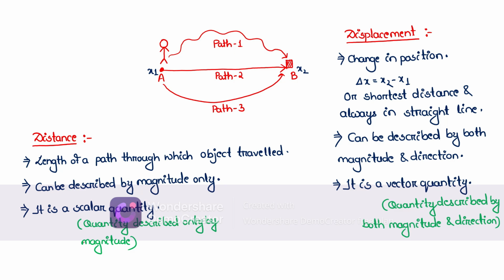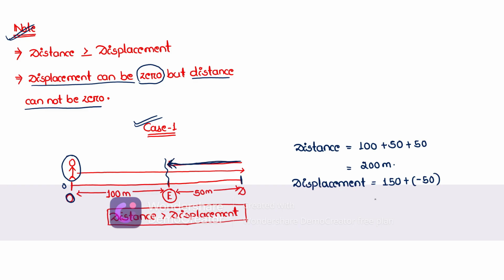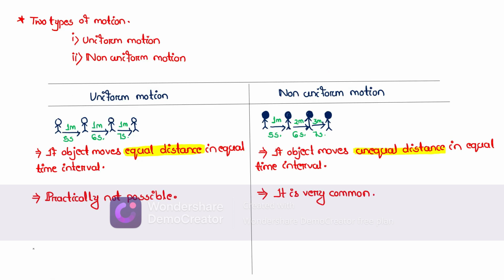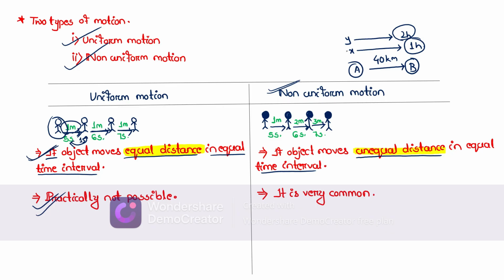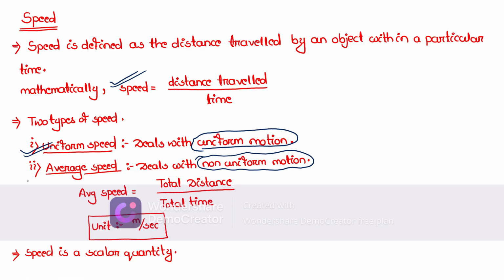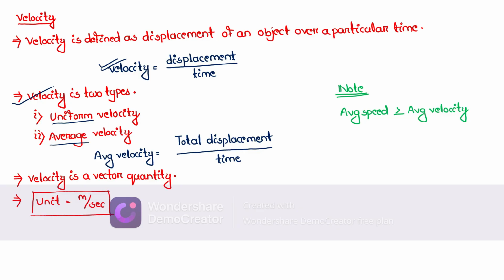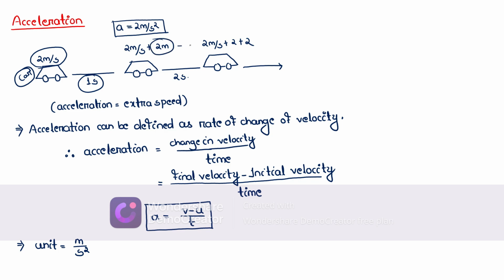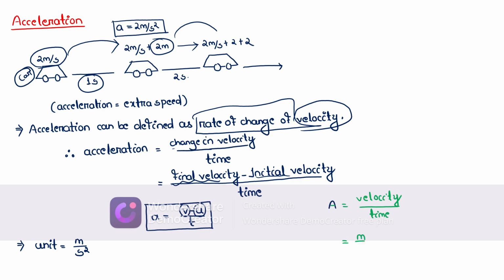CLASS 9 II PHYSICS II MOTION II PART 2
📘 **Class 9 Physics | Motion – Part 2 | CBSE NCERT Explained**
Welcome to Part 2 of our Class 9 Physics chapter on **Motion**! In this video, we dive deeper into the concepts of motion, covering key topics like:
✅ Solved numerical problems for better understanding

Whether you're revising for exams or just trying to get a clear grasp of the topic, this video will guide you step by step with simple explanations and visuals. 💡

📚 Based on the latest CBSE NCERT syllabus.